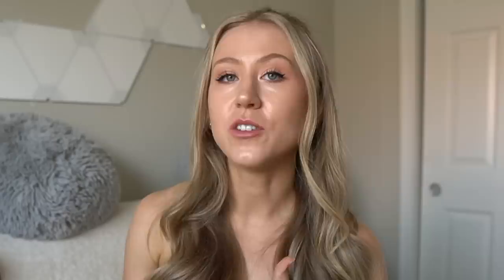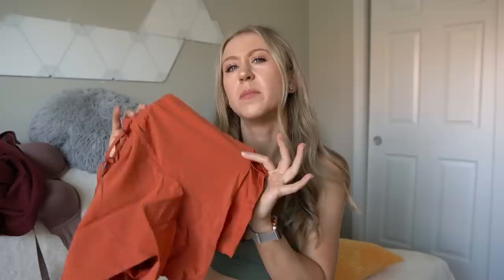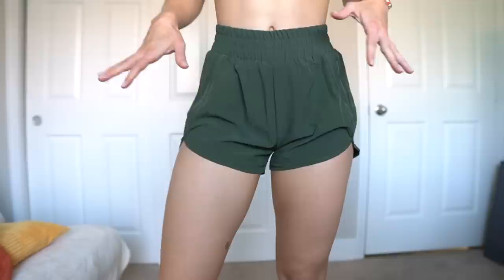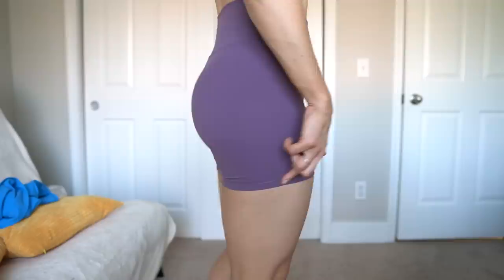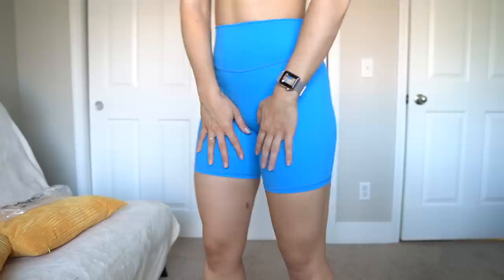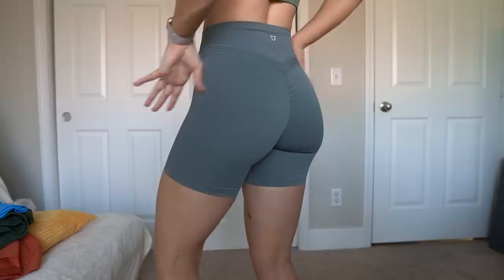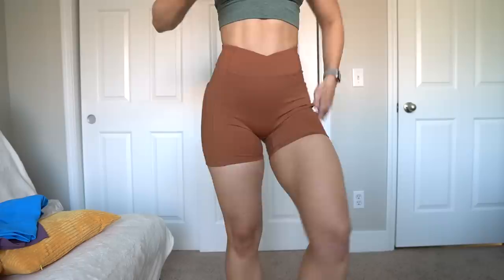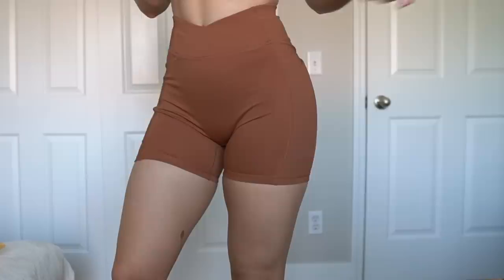Affordable Amazon Active Shorts Under $25!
Welcome to my affordable shorts review. I tried running shorts, pocket shorts, and more fitted legging style shorts, and feel like a lot of these pleasantly surprised me!

Items mentioned:
Blooming Jelly
Lavento 5” shorts
OMKAGI cross waist shorts
YEOREO tie dye scrunch shorts
90 degree 2 in 1 running shorts
Kamo Fitness serenity shorts

TIMESTAMPS
0:00 Intro
0:45 90 Degree 2 in 1 shorts
3:52 Blooming Jelly running shorts
5:23 Lavento 5” shorts
7:31 Kamo Fitness serenity shorts
8:46 TomTiger shorts
10:49 YEOREO tie dye scrunch shorts
12:50 OMKAGI cross waist shorts
14:35 Conclusion

MY MEASUREMENTS
Chest: 29 in, 73 cm
Bust: 35 in, 89 cm
Bra size: 32 DDD (70F EU sizing)
Waist: 25.5 in, 65 cm
Hip: 38 in, 96 cm (widest part)
Thigh: 22.5 in, 57 cm
Calf: 15.5 in, 39 cm
Inseam: 30.5 in, 77.5 cm
Torso: 65 in, 165 cm (measured in a loop)
Height: 5’9”, 175cm
Weight: approx. 150 lbs / 68 kg (changes all the time tbh)